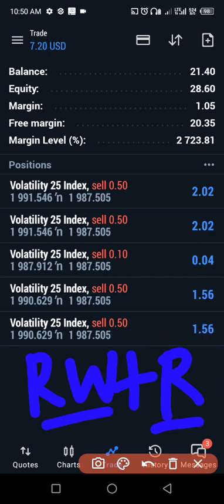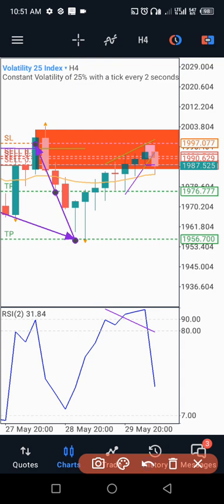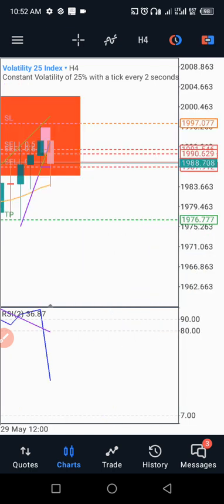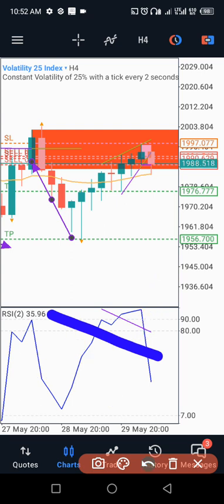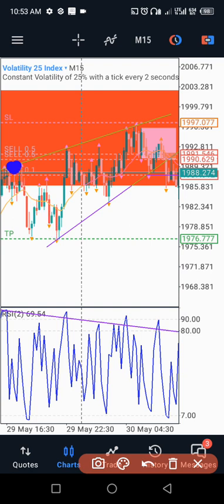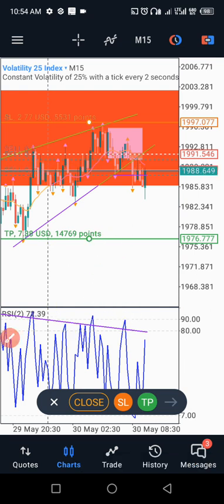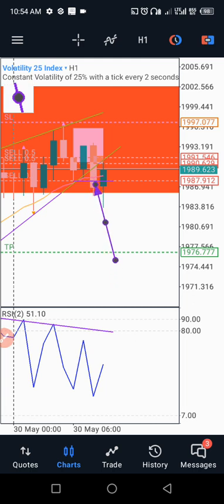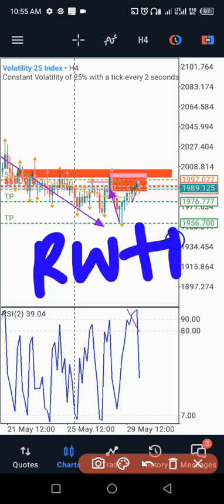I used this Secret Rising Wedge Pattern to take a Sniper Entry on Volatility 25